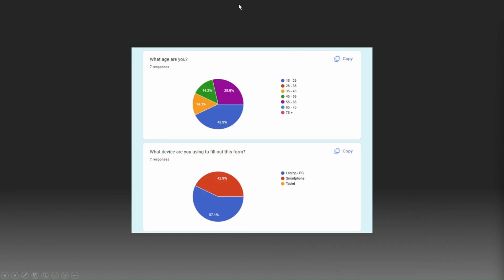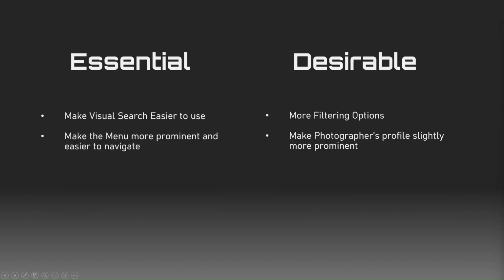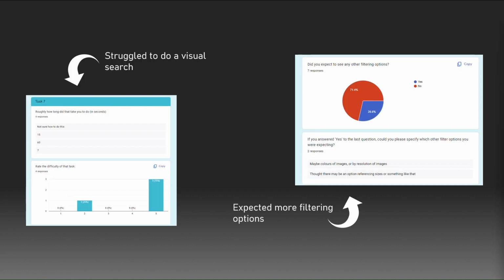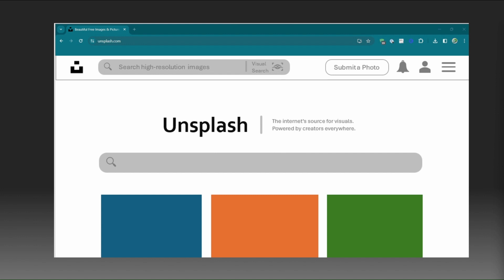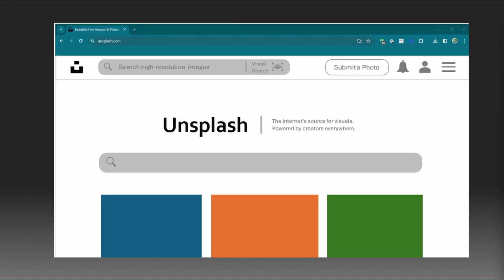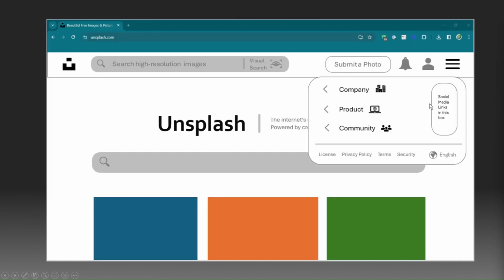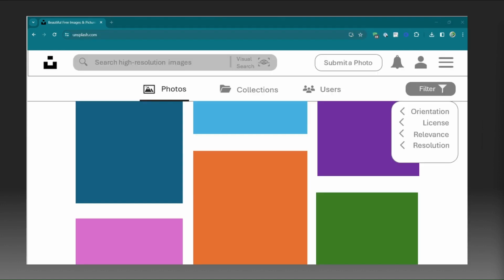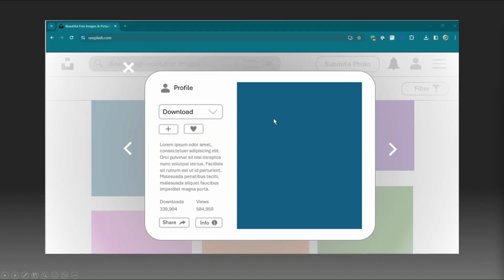HCI Coursework 1: Unsplash UX Review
In this video, I go over my Unsplash UX review, which I conducted. The questionnaire featured within the video can be found